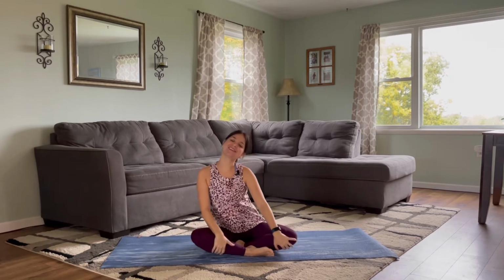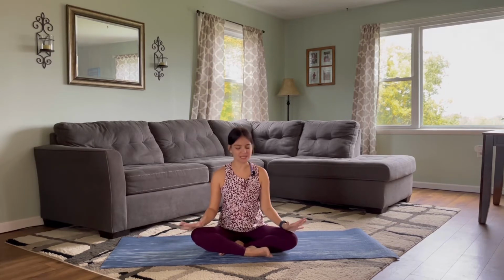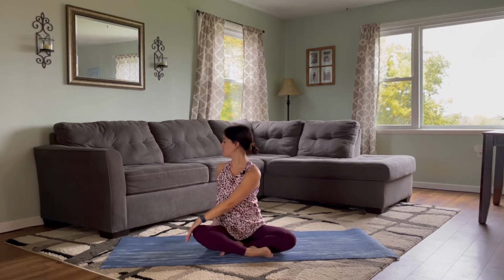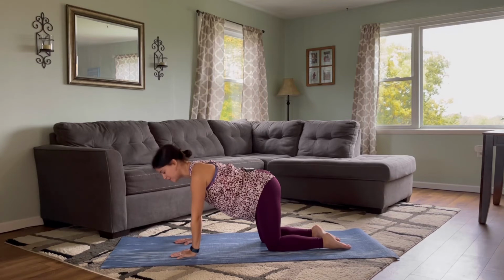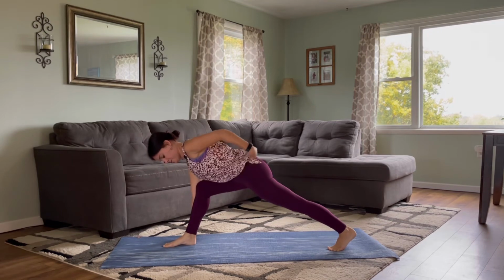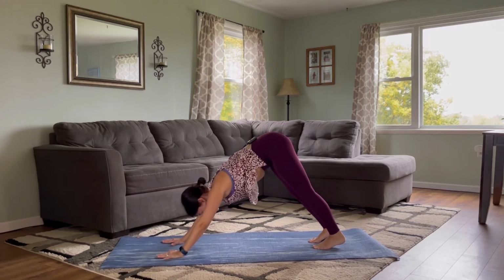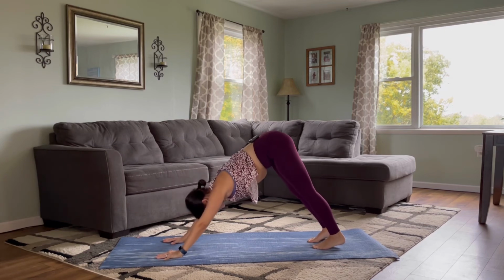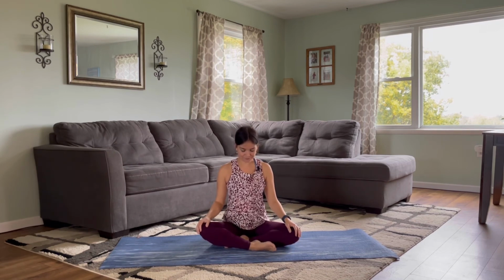New School Yoga Club | Week 2 | Yoga for Teens | Yoga for Teachers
Welcome to New School Yoga Club Week 2!